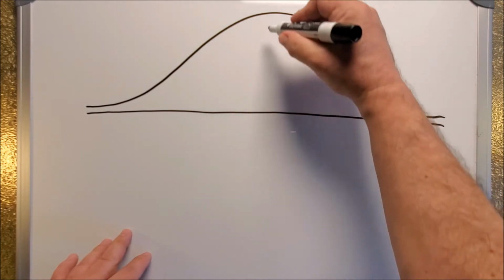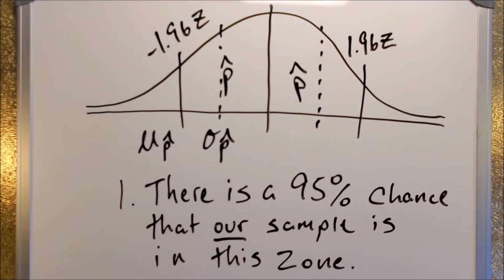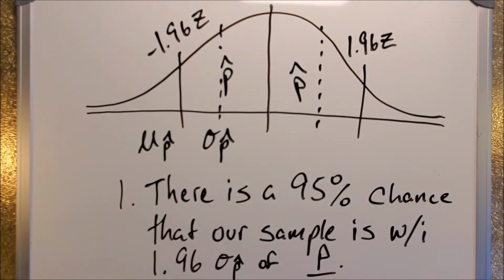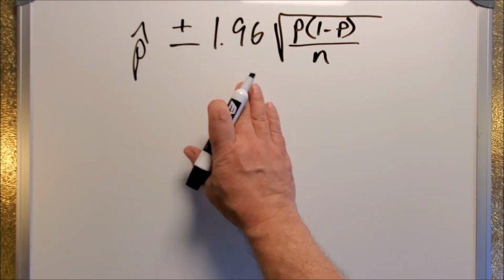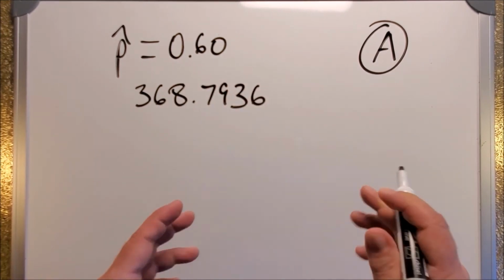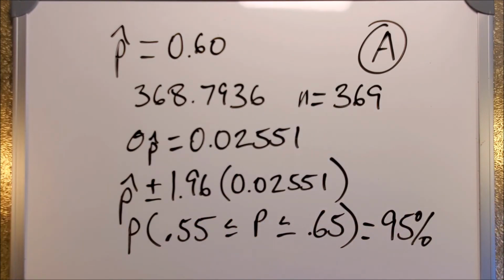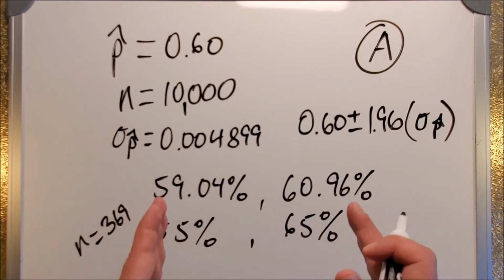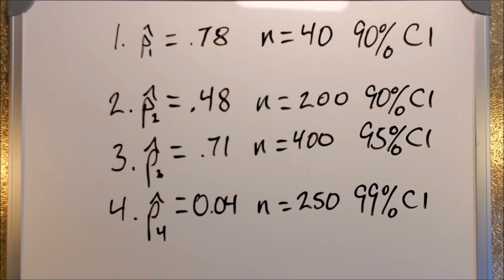Confidence Intervals: Population Proportion, Part 2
We learn how to actually do confidence intervals, after the theory is explained in plain language to allow a conceptualization of the process.